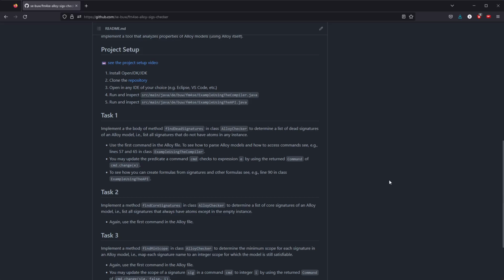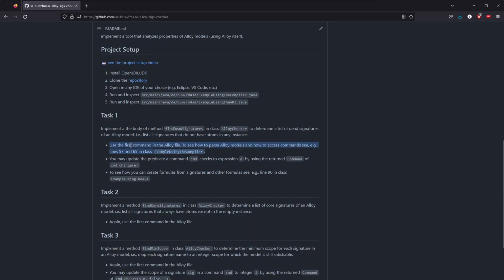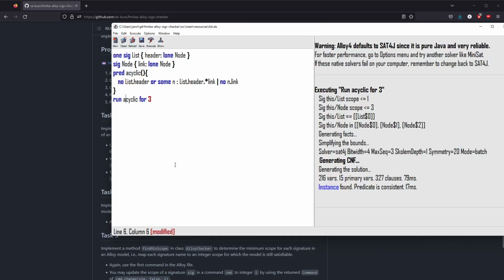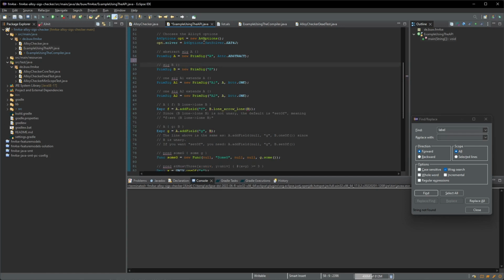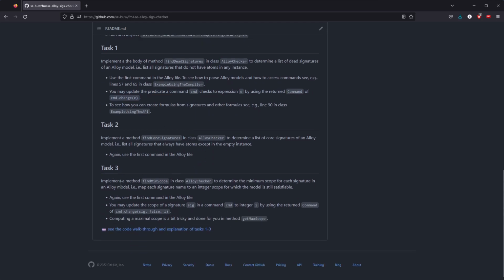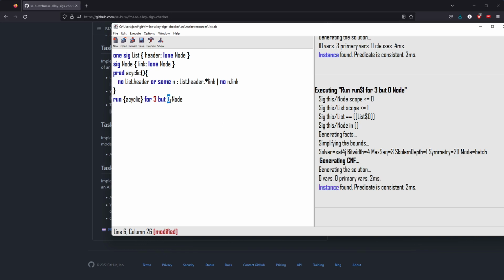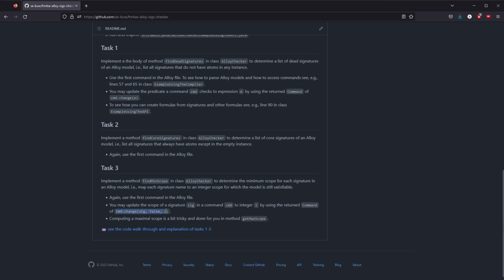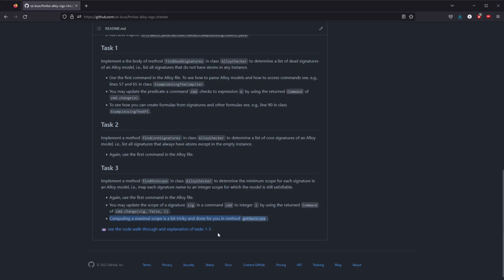FM4SE: Analyzing Alloy Models Task 1-3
We go over the details of tasks 1-3 for finding dead signatures in Alloy models, finding core signatures, and computing minimal scopes for satisfiability.